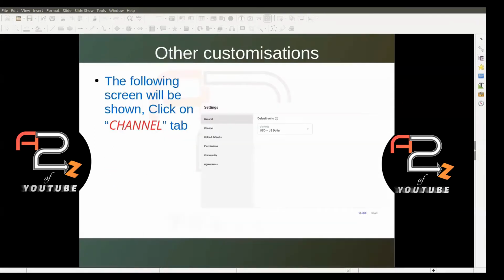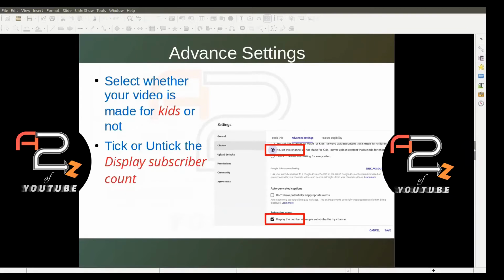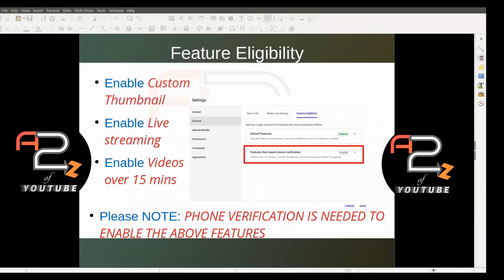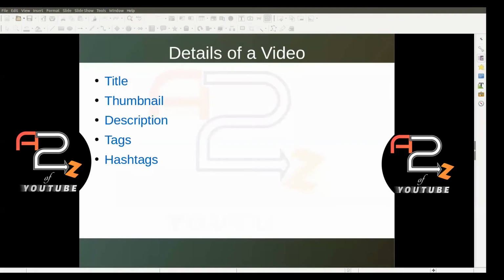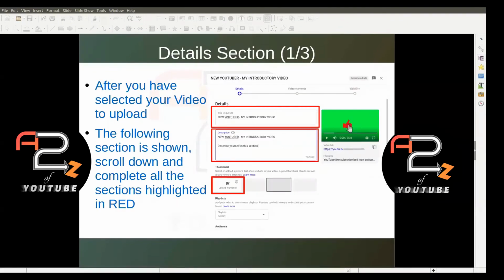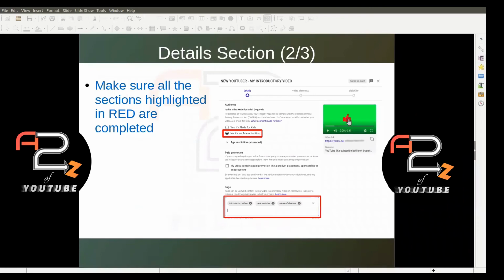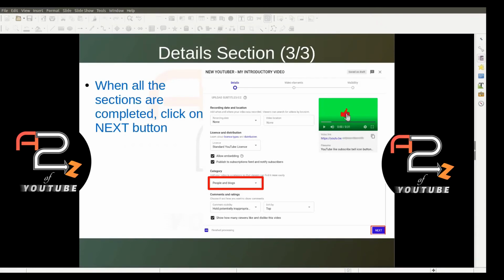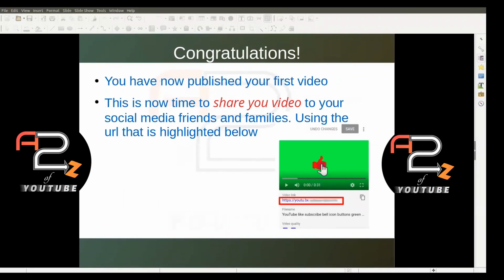ZOOM YOUTUBE CLASS - CREATING AND CUSTOMISING A CHANNEL | A2Z of YouTube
In this video you learn about the different ways you can arrange and layout your channel to give it that bespoke look. You also learn how to optimise your channel with very important and necessary keywords to create more visibility on your Channel to YouTube and your audience.